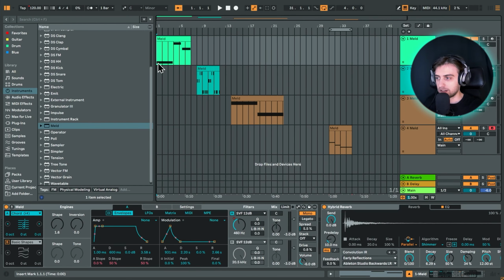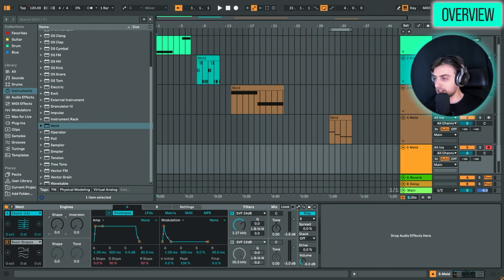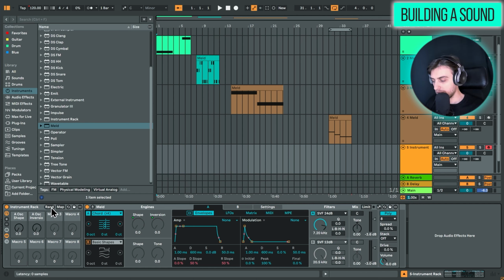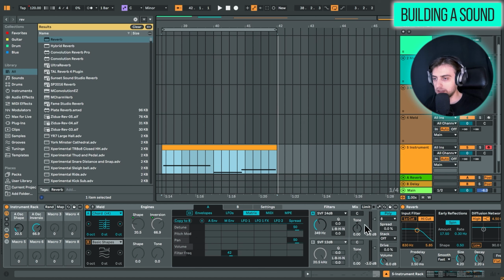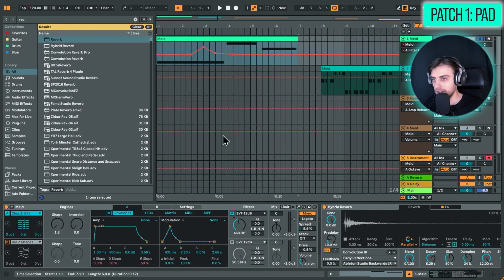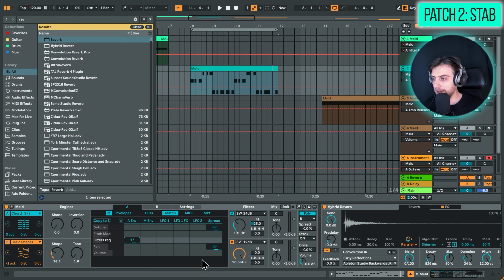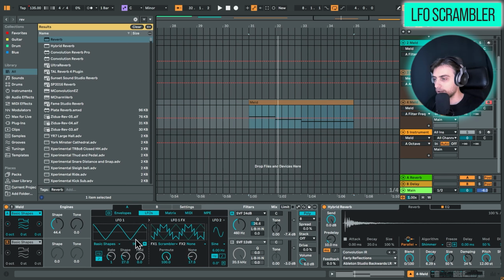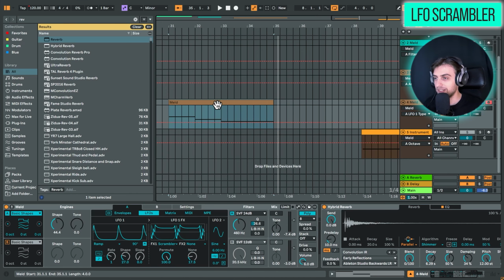Meld's Chord Oscillator is Insane - Ableton 12.2 Update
In this video our instructor Borys shows you the recent updates to Ableton's Meld synth. We get started by a quick overview of the Chord oscillator - it allows you to create various types of 4 note chords, invert them and create progressions in scale. We're building a basic sound and going through some patches - pads and stabs. Then we take a look at the LFO scrambler which can transform simple shapes into unexpected modulation sources. Let's get started!

0:00 Intro
0:56 Overview
3:15 Building a sound
5:35 Patch 1: Pad
6:50 Patch 2: Stab
7:15 Patch 3: Minor Pad
8:02 LFO Scrambler
9:30 Outro